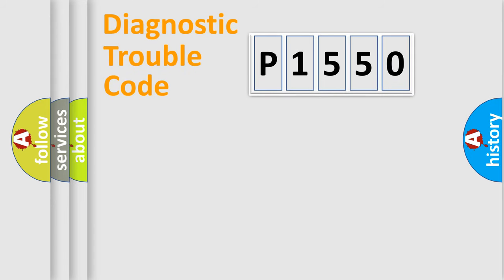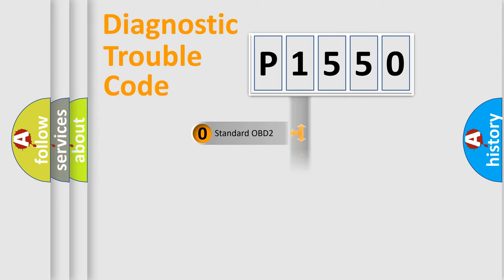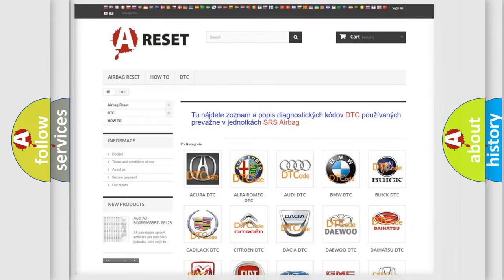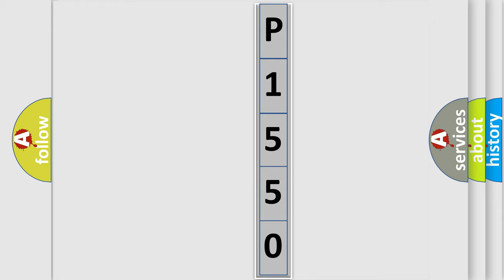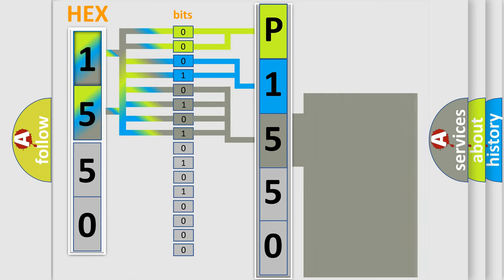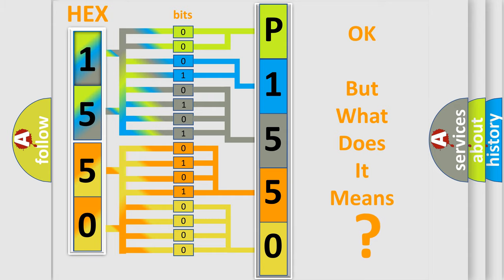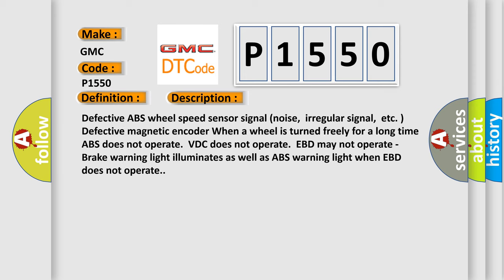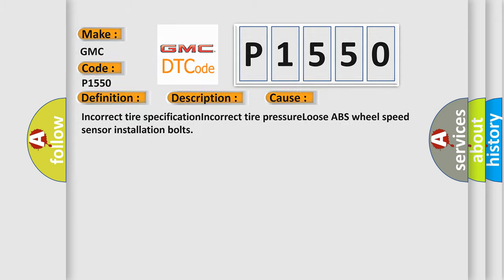DTC GMC P1550 Short Explanation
Contents:
0:21 Basic DTC analysis according to OBD2 protocol standard.
1:48 Insight into programming
2:58 A diagnostically understandable description of the Diagnostic Trouble Code
3:05 Basic error definition

Make:
GMC
Code:
P1550
Definition:
Any of Wheel Sensors Signal
Description:
Defective ABS wheel speed sensor signal (noise,irregular signal,etc. ) Defective magnetic encoder When a wheel is turned freely for a long time ABS does not operate.VDC does not operate.EBD may not operate - Brake warning light illuminates as well as ABS warning light when EBD does not operate.
Cause:
Incorrect tire specificationIncorrect tire pressureLoose ABS wheel speed sensor installation bolts